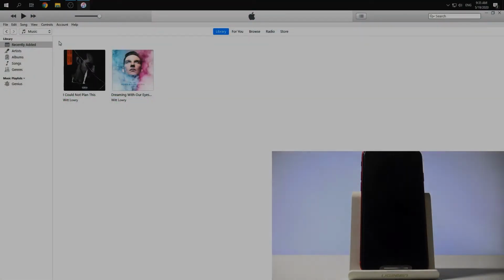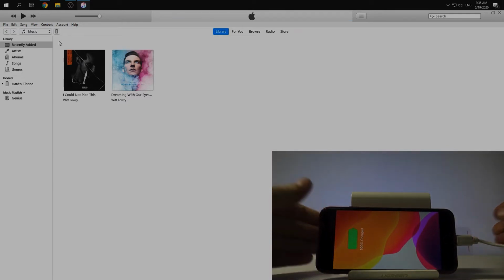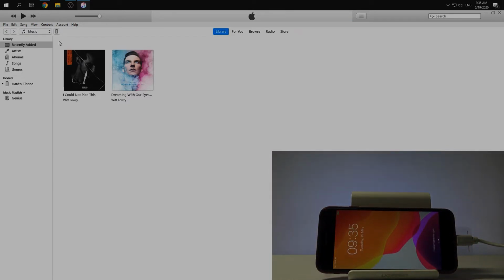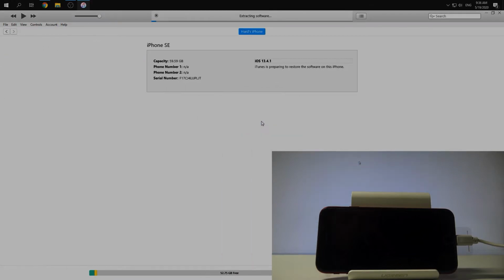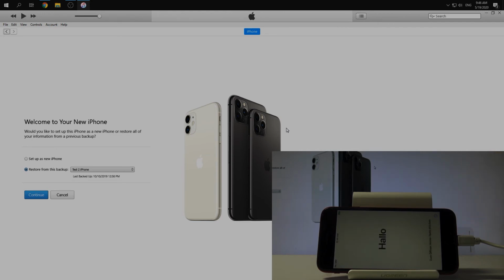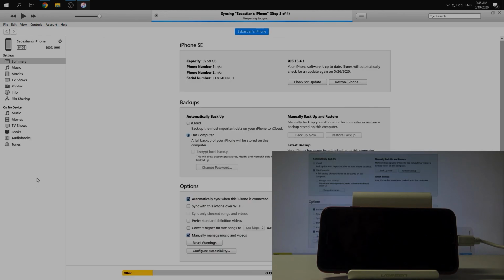How to Hard Reset iPhone SE 2020 via iTunes - Remove APPLE Data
We are happy to show you how to delete all personal data and customized settings in iPhone SE 2020. If you are looking for the best method to format the Apple device by using iTunes, then follow video instruction and restore iPhone SE 2020 in a few easy steps. Check out how to Hard Reset Apple iPhone. Let’s watch the tutorial and perform a hard reset by using iTunes.

How to hard reset iPhone SE 2020? How to remove passcode in iPhone SE 2020? How to format iPhone SE 2020? How to restore iPhone SE 2020? How to delete all data in iPhone SE 2020? How to hard reset by using iTunes?